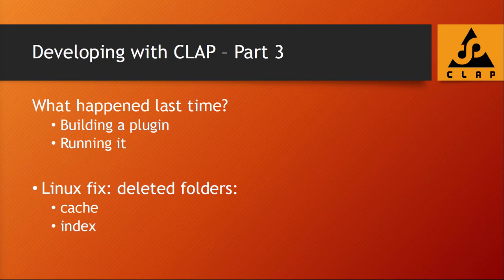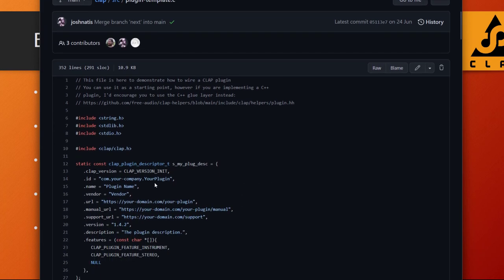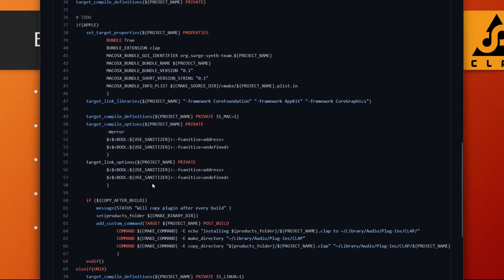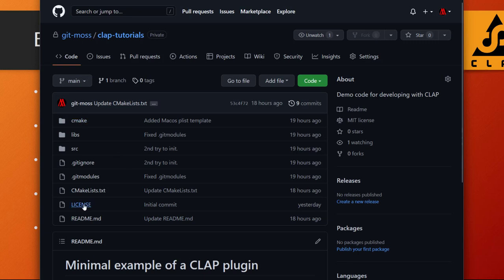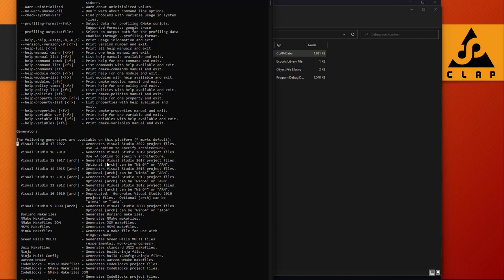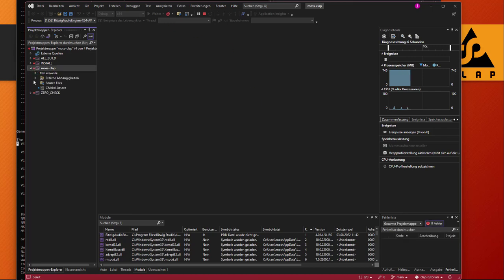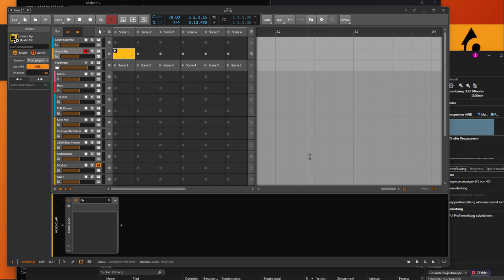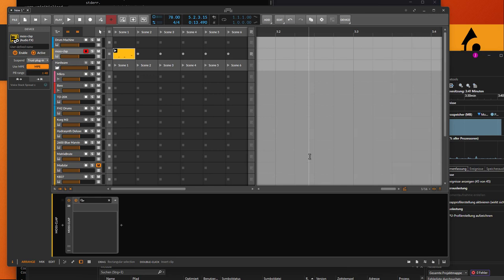Developing with CLAP - the Clever Audio Plugin format - Part 3 (create a CLAP plugin in C, debug it)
This is the 3rd part of a series of videos about developing for and with CLAP, the new standard for audio plugins (instruments and effects).In this part we are going to write our first CLAP plugin on Windows, Macos and Linux in pure C. After that I look into how to debug the source code with Visual Studio.Links: